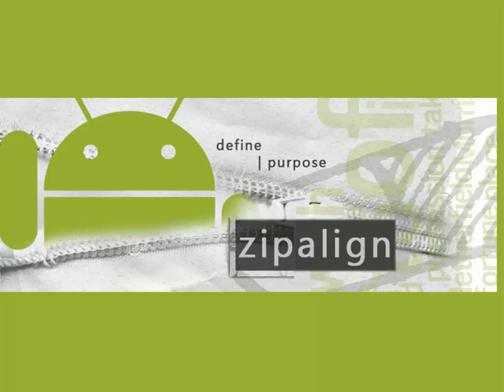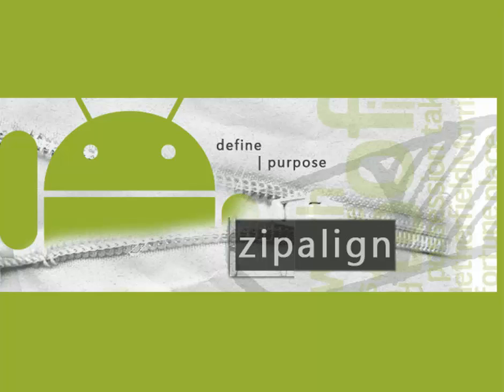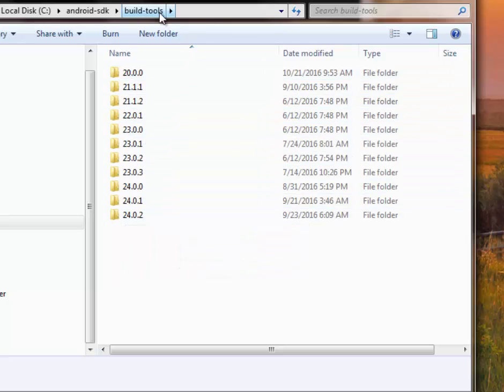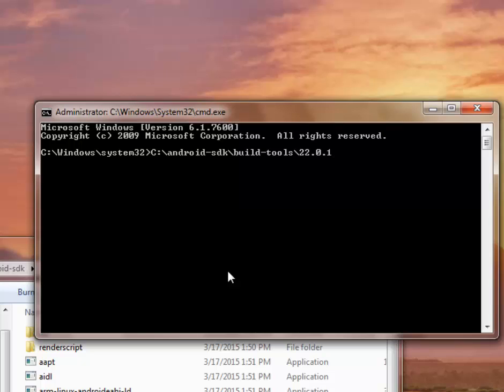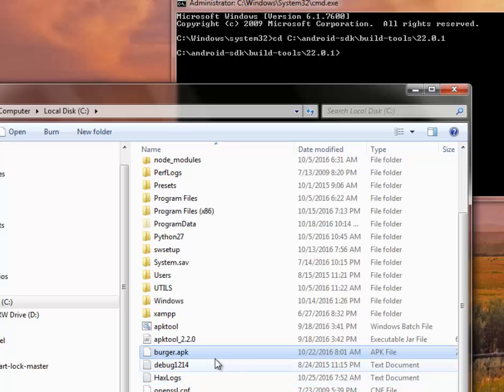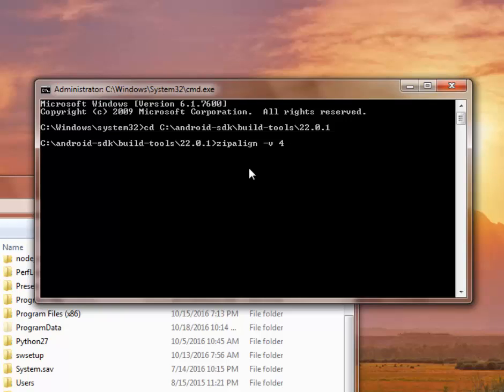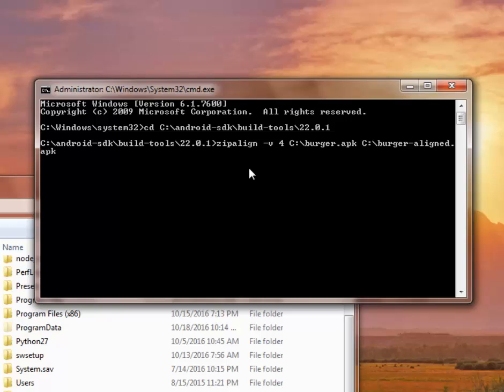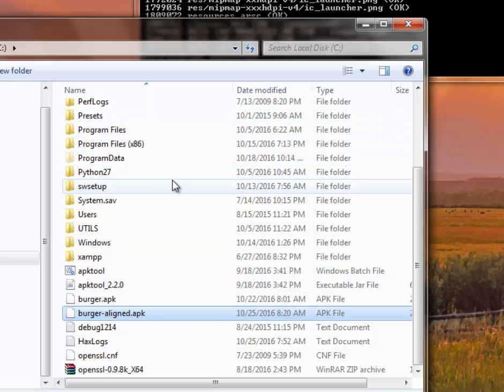ZIP ALIGN ANDROID APK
This video explains vividly on how to use the command line build tool called zipalign to align the android apk and get it ready for the stores.